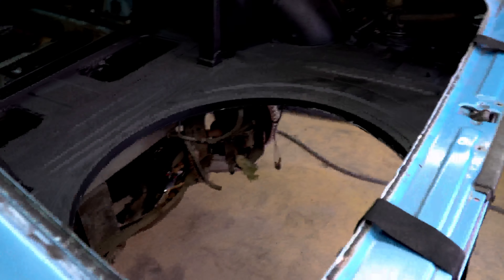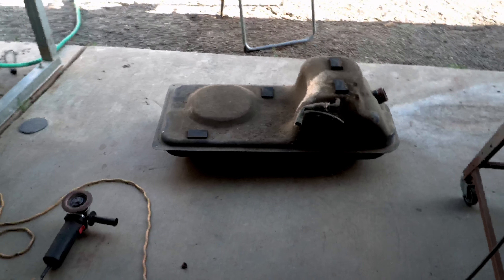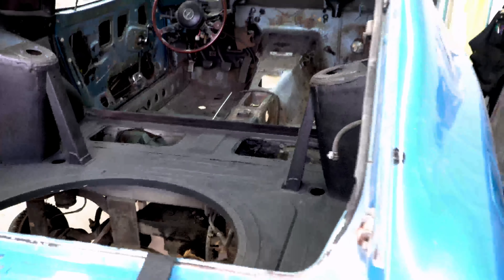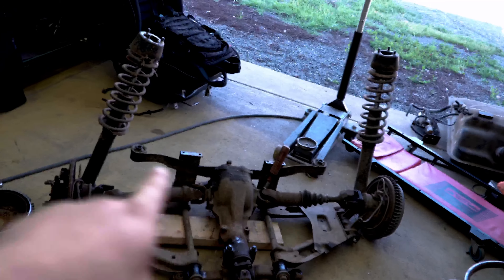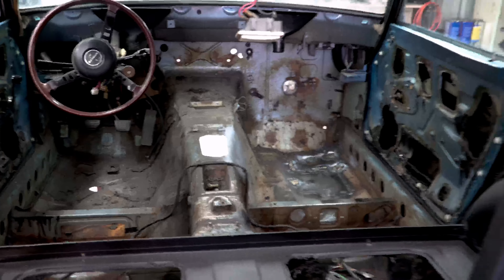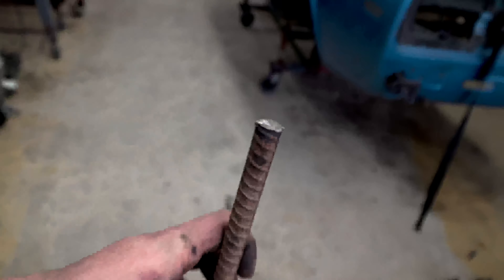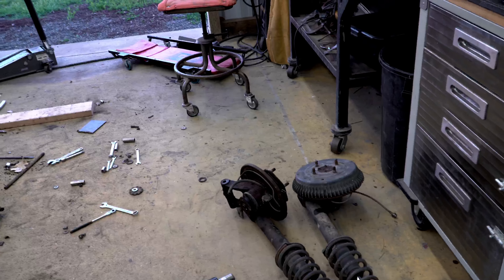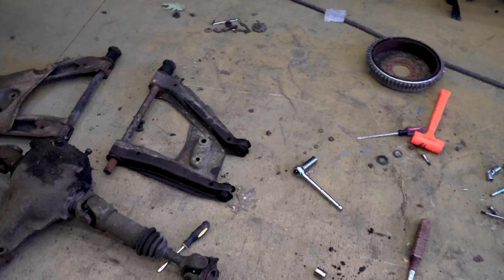Ep.6 2JZ 260Z! Rear EVERYTHING gone!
I decided to cut the spare tire out and take the entire rear of the car off!